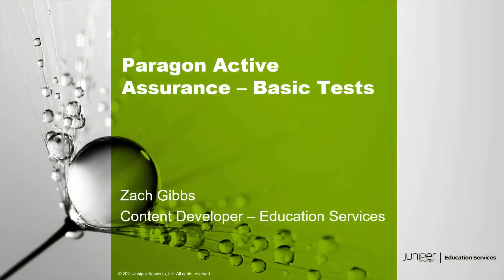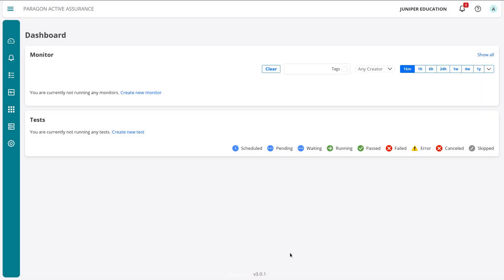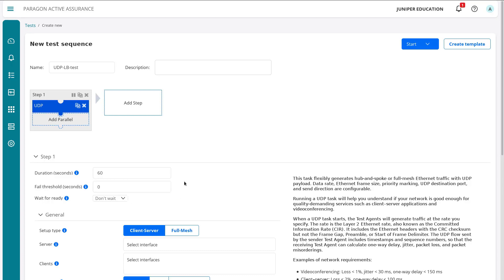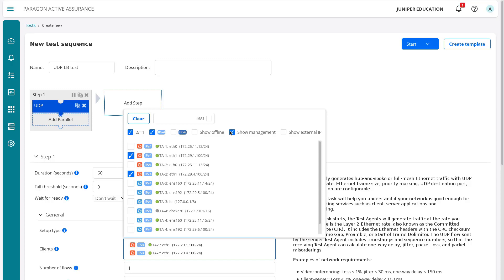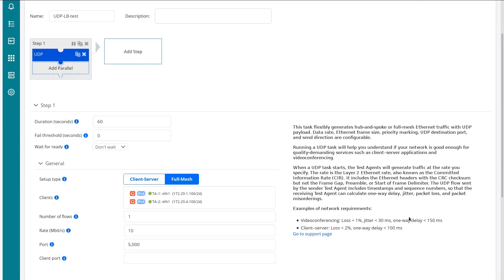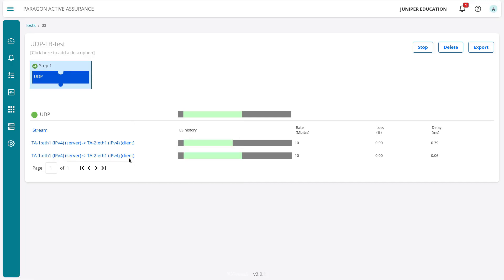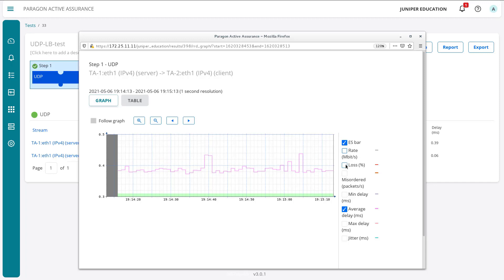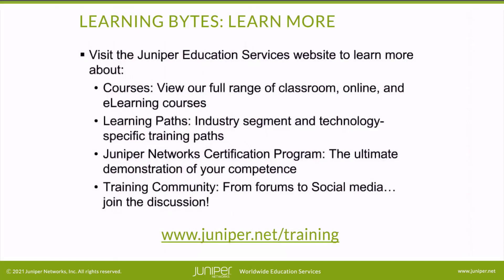Paragon Active Assurance - Basic Tests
The Paragon Active Assurance – Basic Tests video covers how to configure and run tests within Paragon Active Assurance. This video is most appropriate for users who are new to working with Paragon Active Assurance.

• Presenter: Zach Gibbs / Content Developer
• Relevant to OS Releases: Paragon Active Assurance 3.0.0.15
• Relevant to Juniper Platforms: Paragon Active Assurance

• On-Demand Training: Take a hands-on course…now!

Learning Bytes video series.